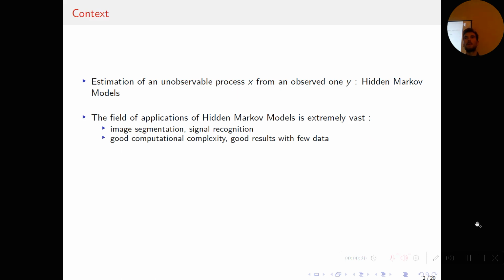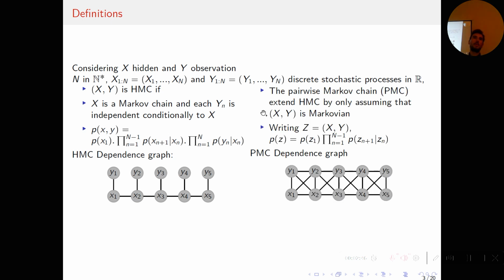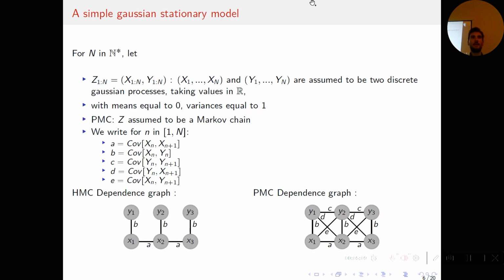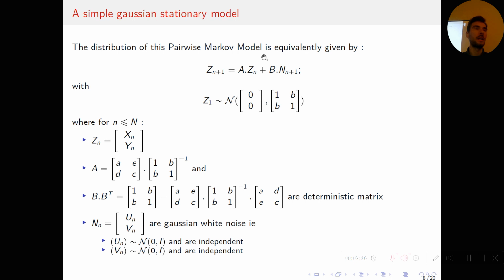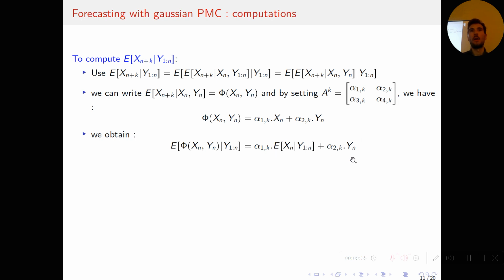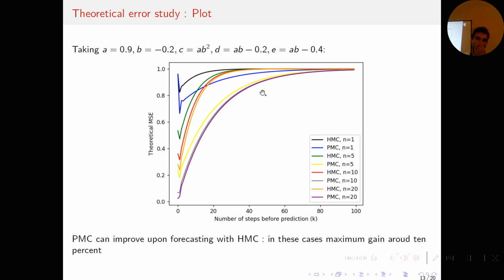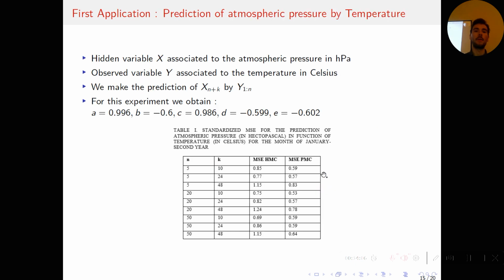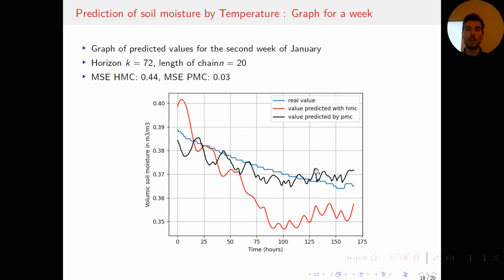Forecasting with Pairwise Gaussian Markov Models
by
Marc Escudier, Ikram Abdelkefi, Clément Fernandes, Wojciech Pieczynski